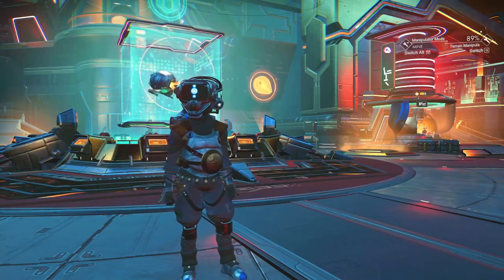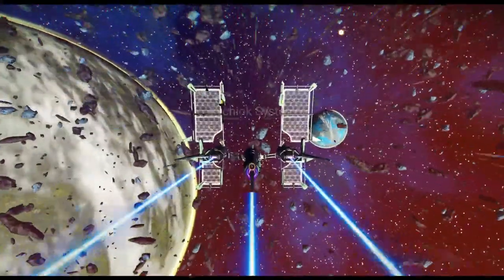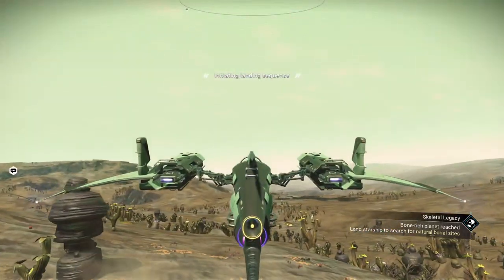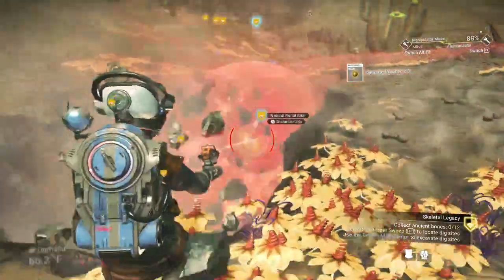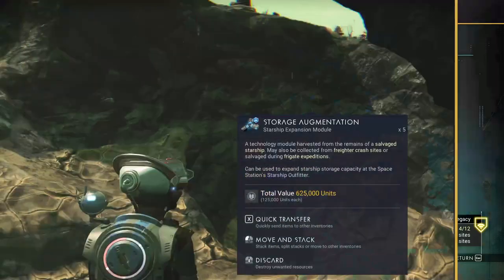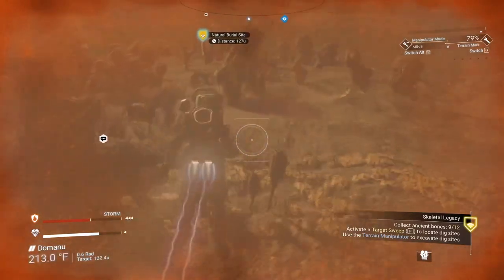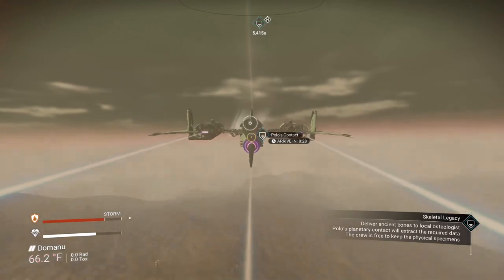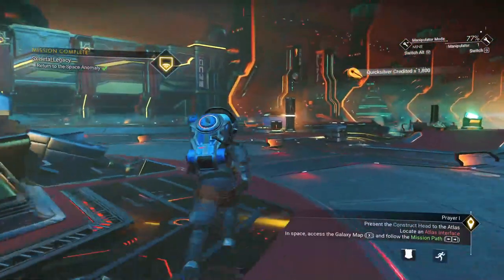ElanPaul's No Man's Sky Weekend Anomaly Mission Dec 15 '23!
Hello Travellers!  We are back! The Weekend Mission from the Nexus in the Anomaly is here, my friends!

Skeletal Legacy! Diggin up bones! But who is that hosting?